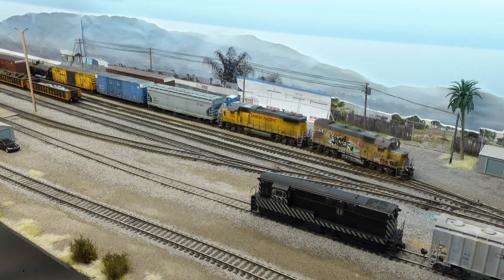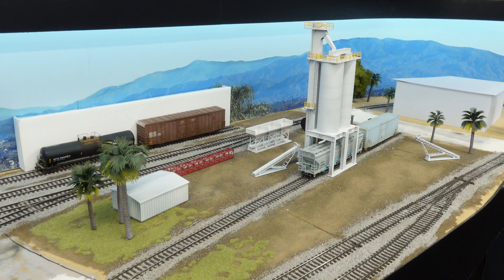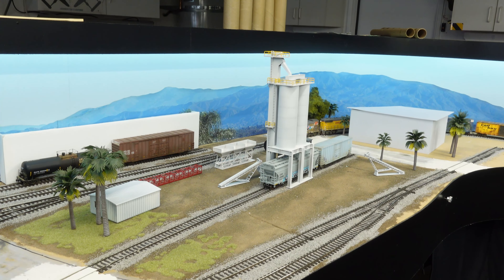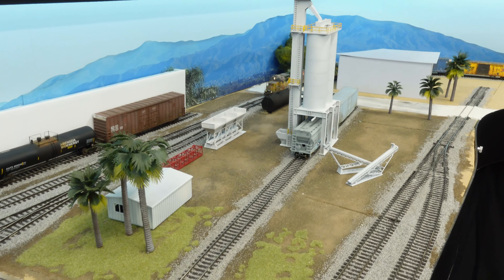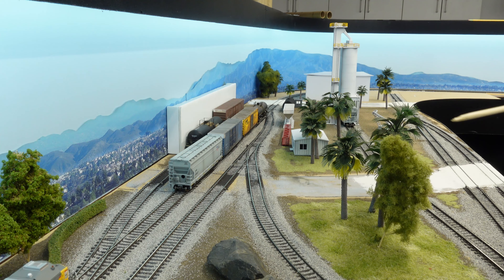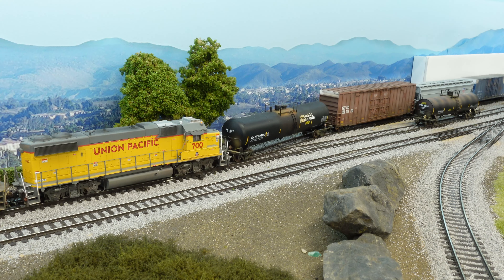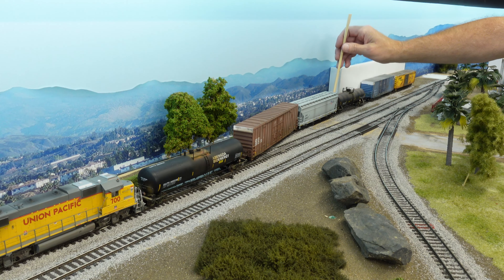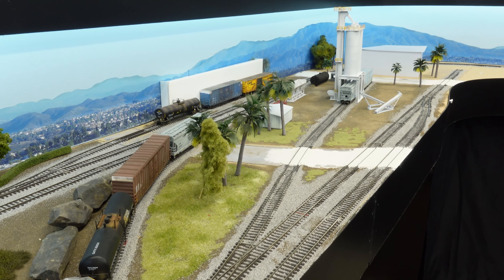LAYOUT UPDATE | Industry Change & Test Train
Well, I'm making changes to our WestPac industry in the new Orange California section of the layout. Let talk about it and run a test train to see how the changes work.

For even more fun content to watch on YouTube, Checkout one of my other Youtube Channels:

My PC SPECS:

CPU: Ryzen 7 7700X Raphael AM5 4.5GHz 8-Core
GPU: GeForce RTX 4070 EAGLE OC 12G
MOTHERBOARD: MSI B650-P PRO WiFi AMD AM5 ATX
MEMORY: Flare X5 Series 32GB DDR5-6000 PC5-48000
COOLING: MasterLiquid ML240L ARGB V2 Close-Loop AIO
STORAGE: 990 PRO 1TB Samsung PCIe Gen 4 x4 NVMe M.2
STORAGE: 980 PRO 2TB Samsung PCIe Gen 4 x4 NVMe M.2
MONITOR: LG UltraGear QHD 32-Inch Gaming Monitor 32GP750-B
POWER SUPPLY: Corsair RMx Series RM750x 750 Watt Gold
KEYBOARD: Razer Huntsman Elite
MICROPHONE: Samson Meteor
CASE: Fractal Design Meshify C Tinted Midtower
 O/S: Windows 11 Home 64-bit